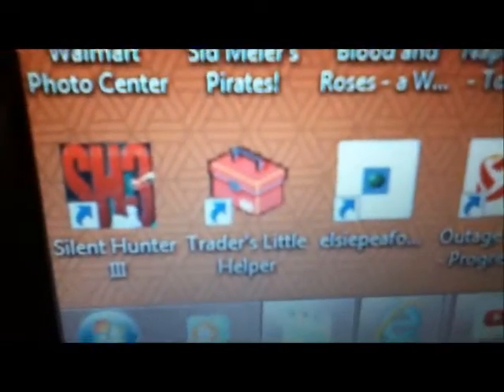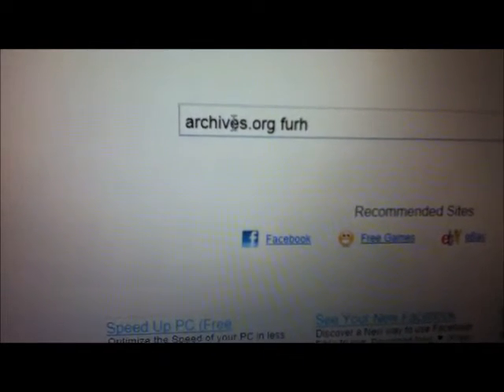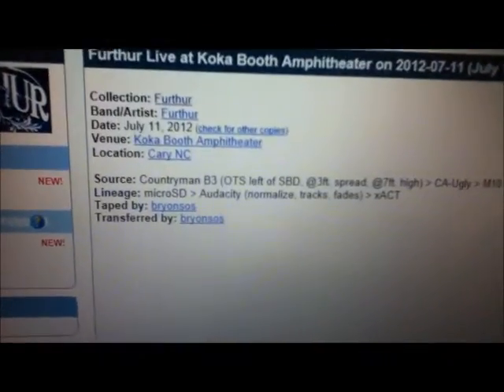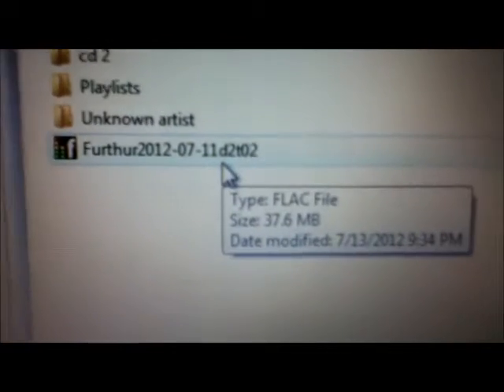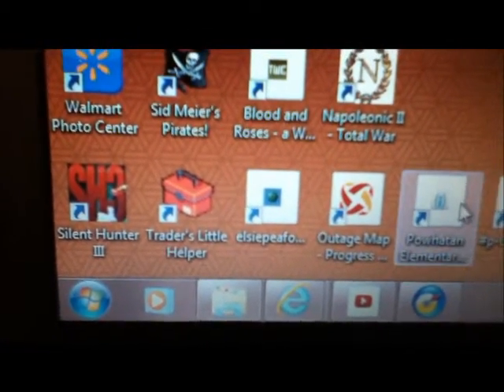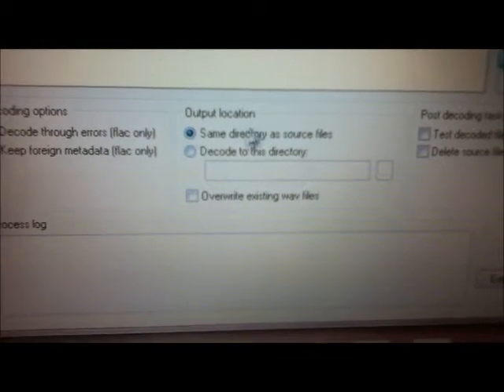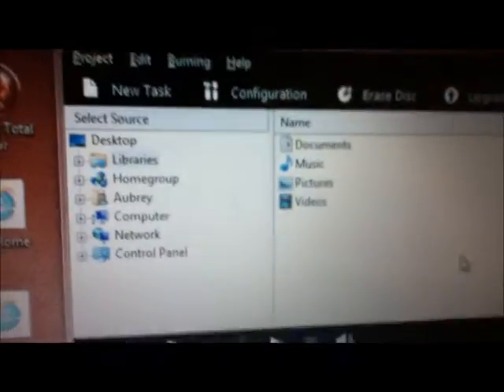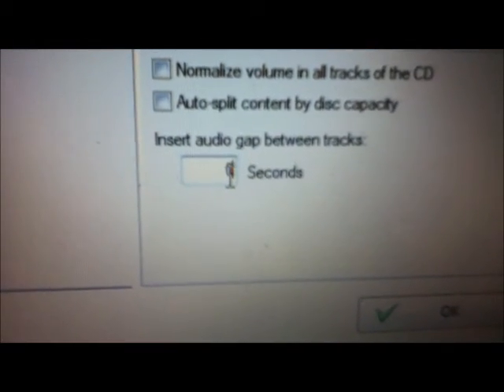(Furthur) Traders' Secrets Episode 1: Getting Furthur Audience Recordings (Flac to Wav)